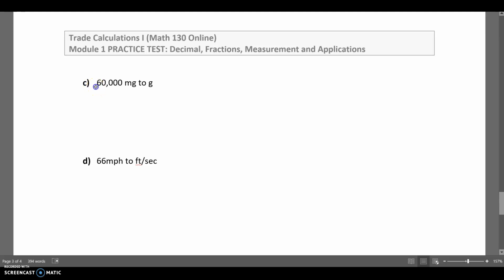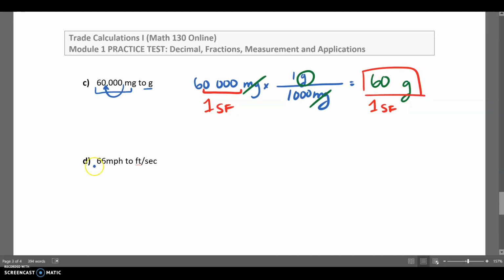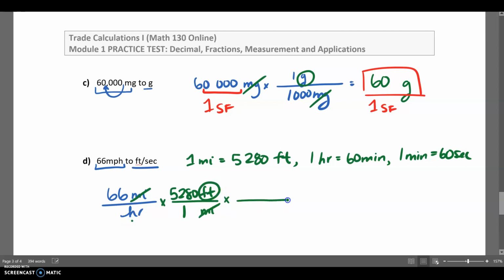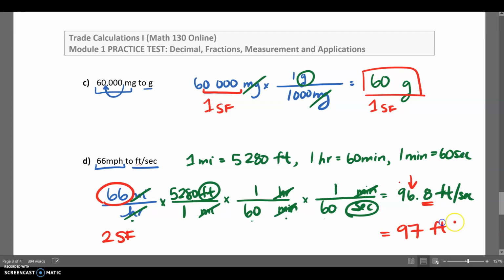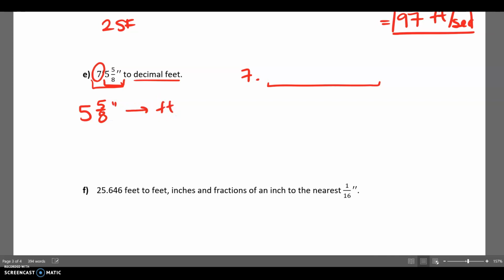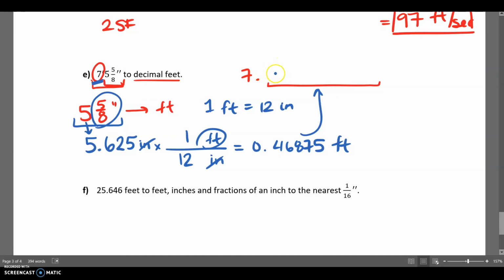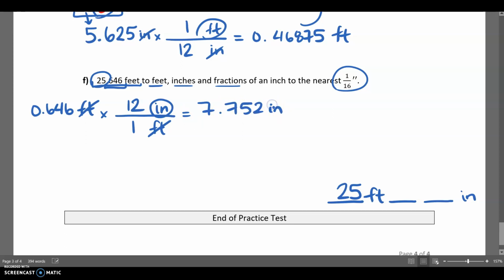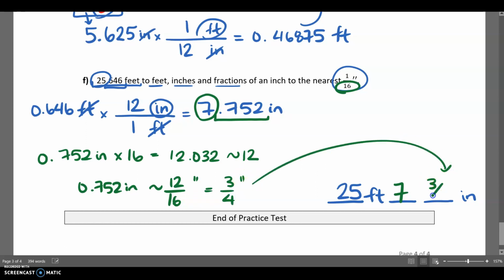M1 Practice Test p. 4 SOLUTIONS